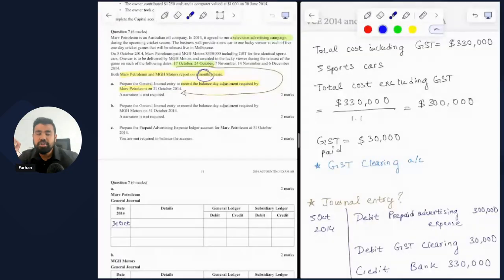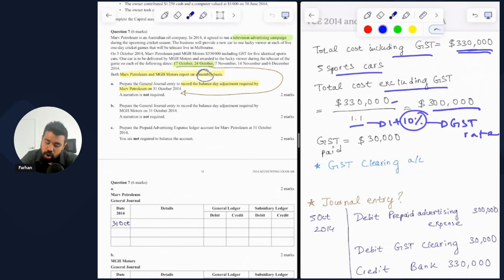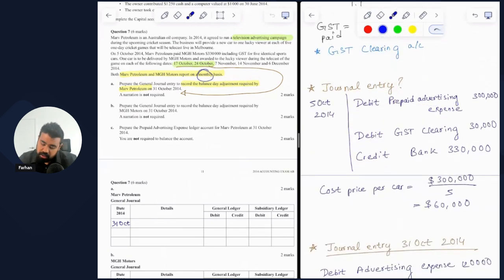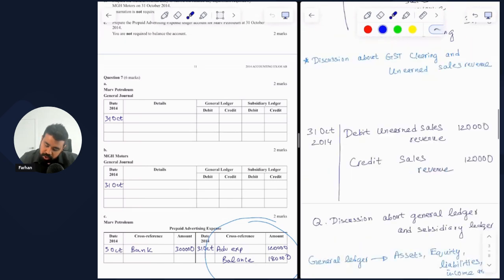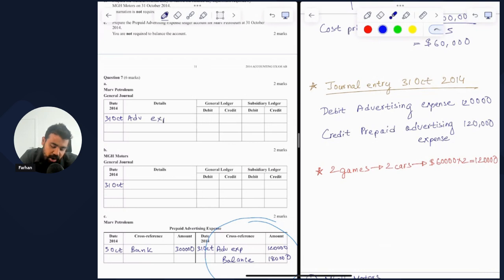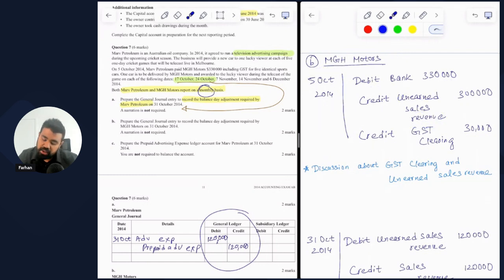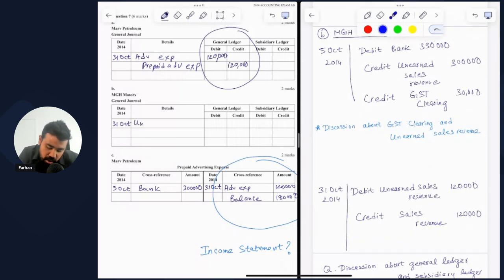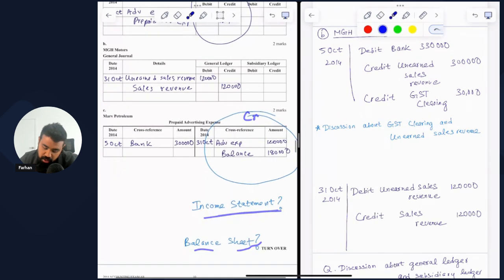Accounting Units 3 and 4 VCE | Master Balance Day Adjustments